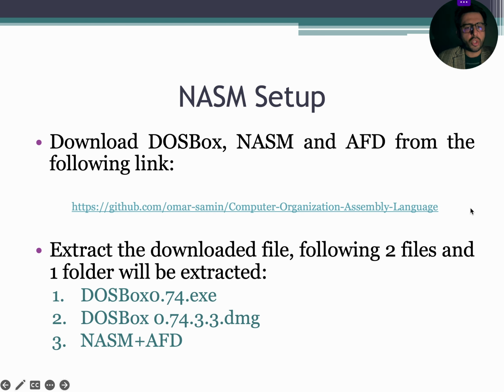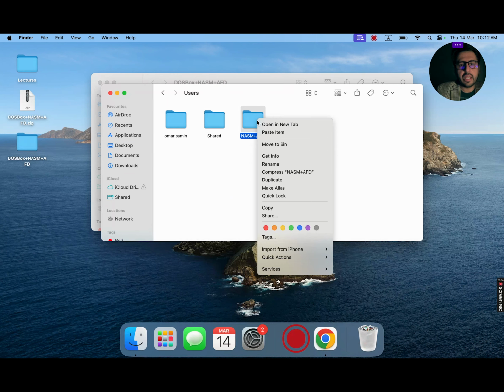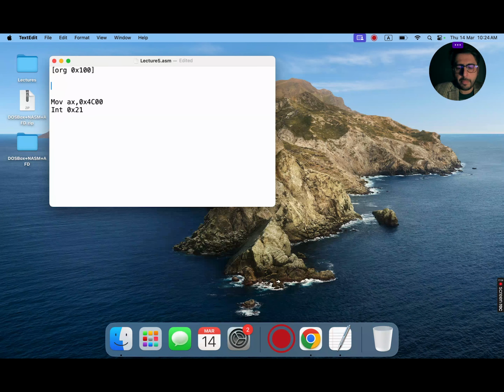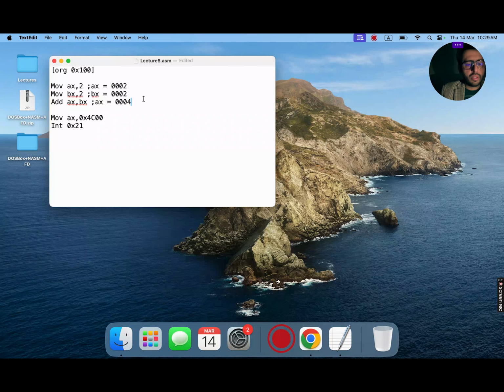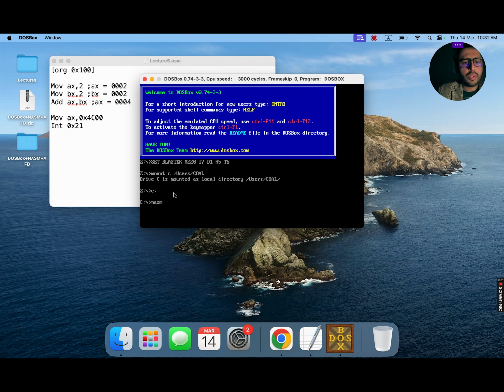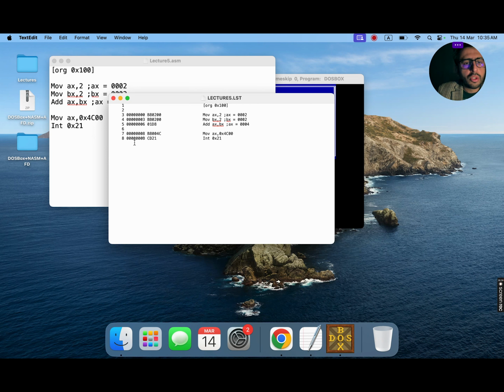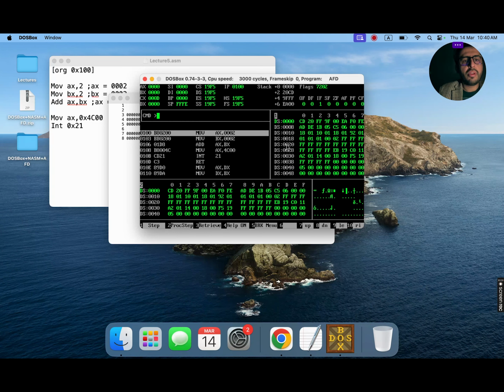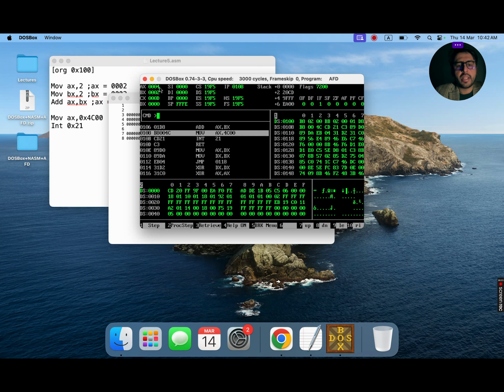Lecture 05: DoSBoX, NASM, AFD Installation & Assembly Language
This video explains the installation process of DOSBOX, NASM and AFD. It also provides a fundamental knowledge of Assembly Language programming.